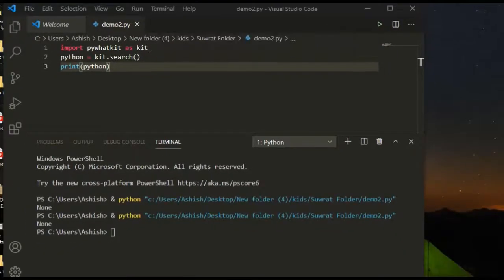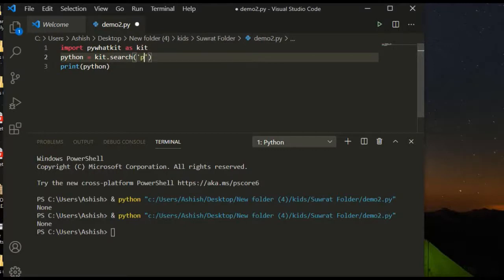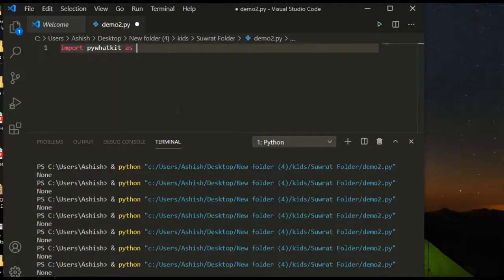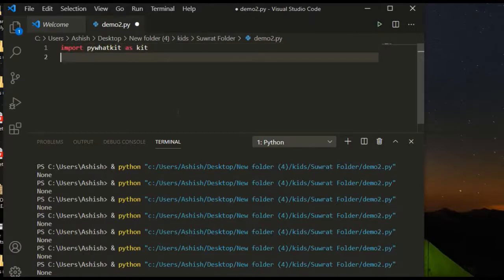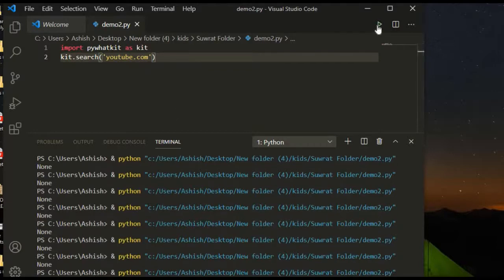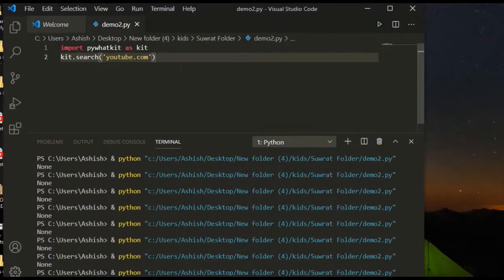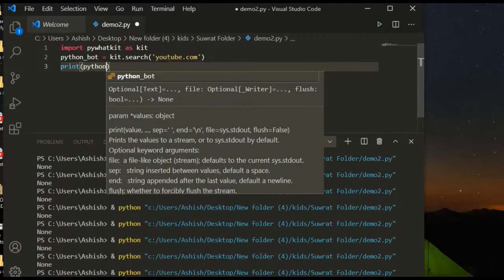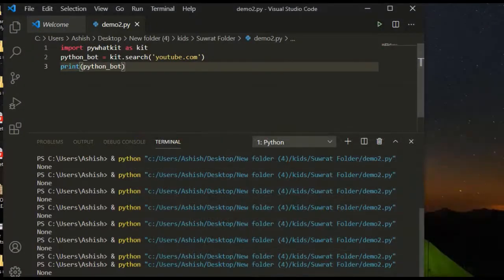How to search any website or webpage using python || python tutorials